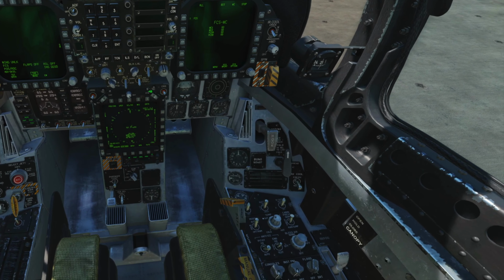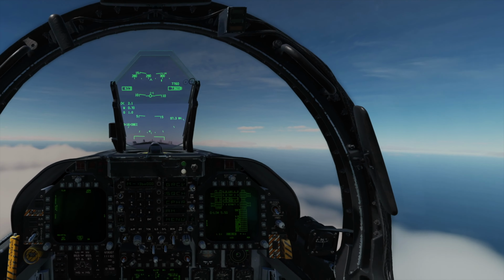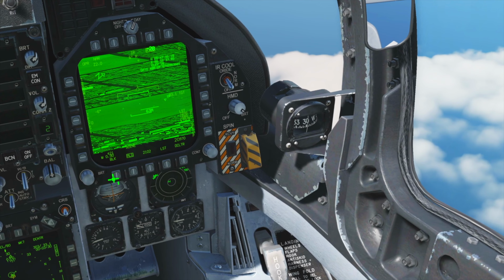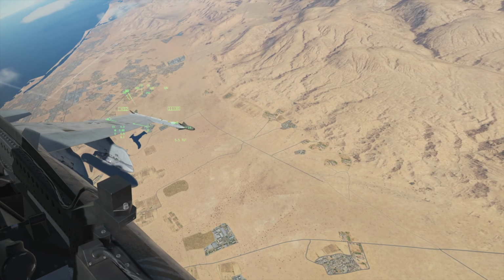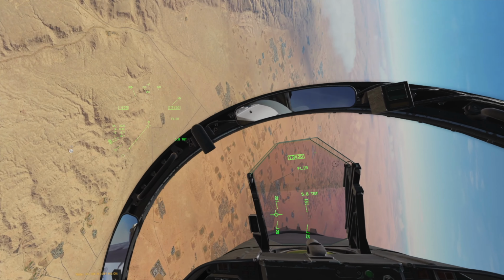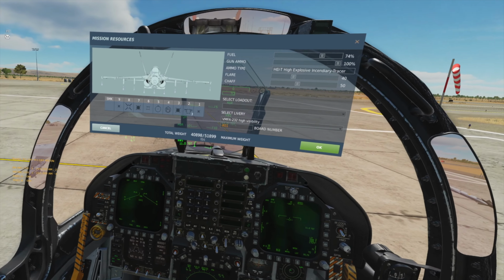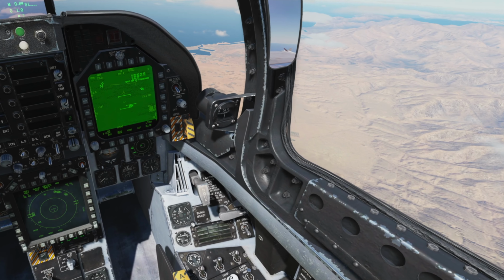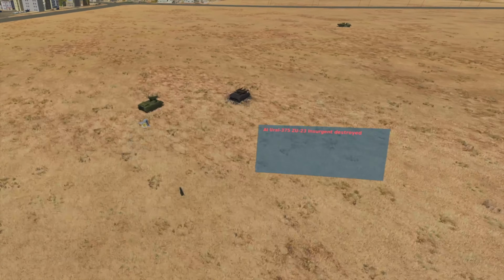DCS VR - F/A-18 - SEAD Mission Hoggit PGAW Server - 4K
I'm back in the F/A-18 Hornet in the Persian Gulf on the Hoggit Persian Gulf at War server! I hopped on for a quick flight and lucked out with a juicy SAM site which popped up recently. I loaded up with 1x HARM, 2x IR Mavericks and 3x TALDs on my first run and then followed up with 3x IR Mavericks, 3, TALDs and 2x Rockeye II CBU's which finished off the site.
In this run I make use of Scratchpad which is a huge help when in VR as it can quickly grab the map coordinates and elevation of a location on the map which you can then easily input into the HSI.

EVGA RTX 3090Ti FTW3 Ultra Gaming
64 GB RAM
Intel i9-9900K CPU (Old! Getting a new one in a few months)
Thrustmaster Warthog Throttle
Thrustmaster F-18 Stick
Virpil VPC MongoosT-50CM2 Base